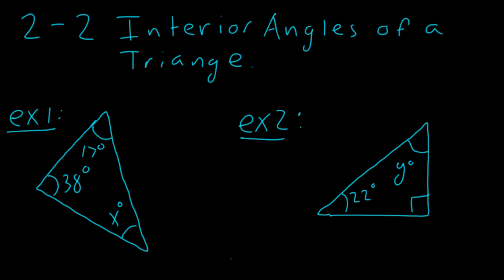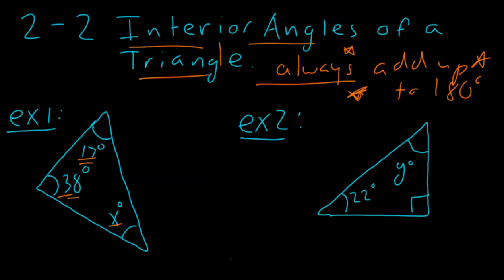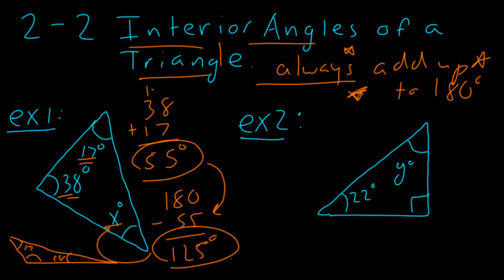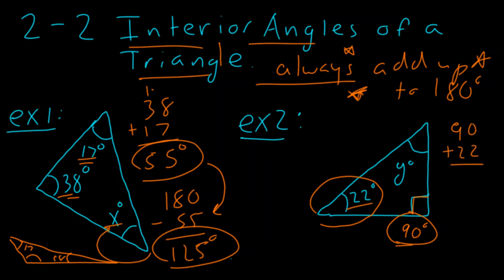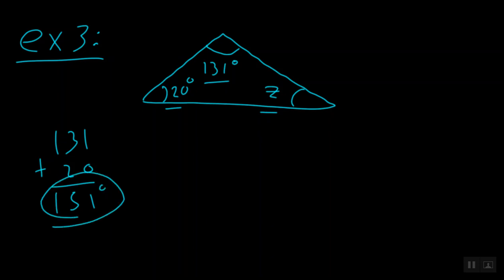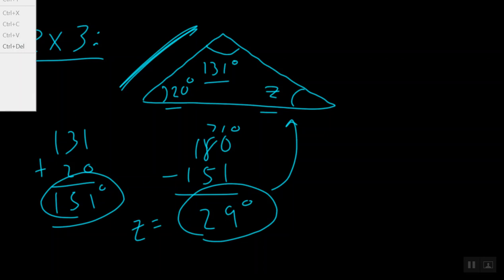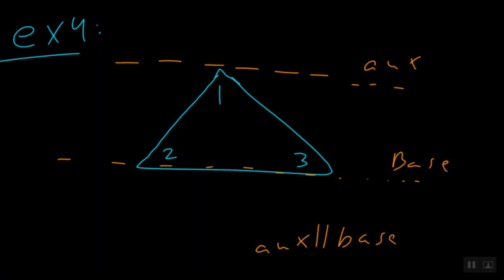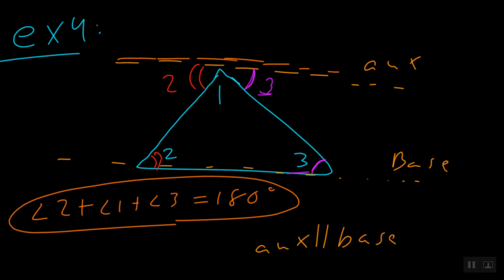Geometry 2 2 Interior Angles of a Triangle